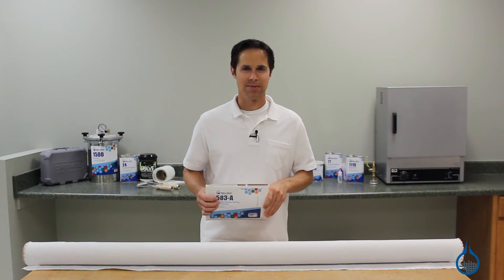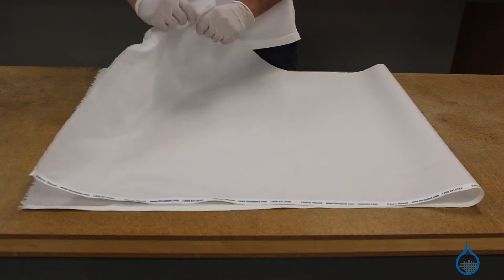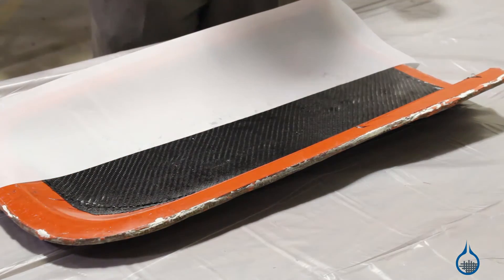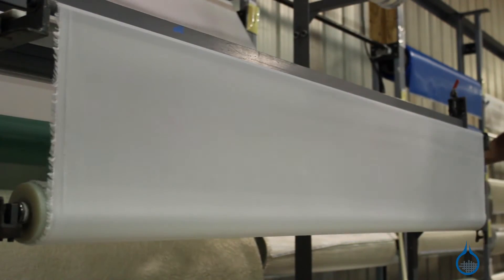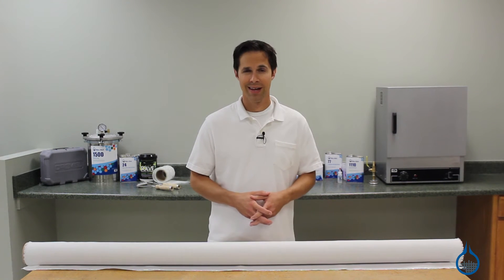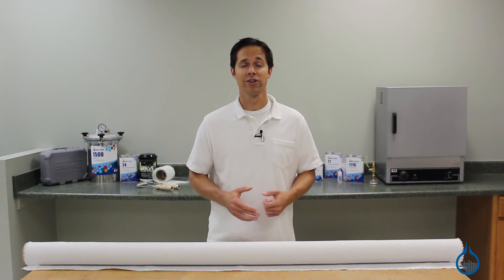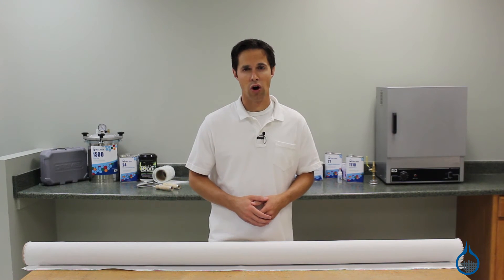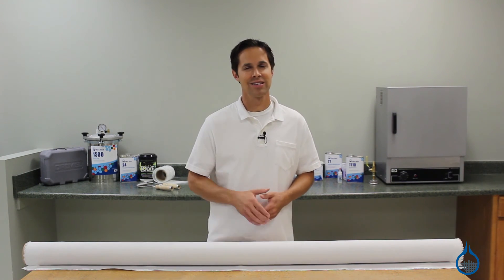Polyester Release Pleel Ply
When laid directly next to your laminate in the vacuum bag, Polyester Peel Ply leaves behind a rougher surface on your part, when compared to nylon films, once the process is complete. This surface improves mechanical bonding between your finished part and other resins, fabrics, or adhesives. Although tightly woven, it also allows excess resin and air to flow through, eliminating voids in your part.

Scoured and heat set; no release agent present
Can be used with temperatures up to 480®F
Compatible with all of the resins on our website, as well as phenolics
60" wide, 0.005" thick